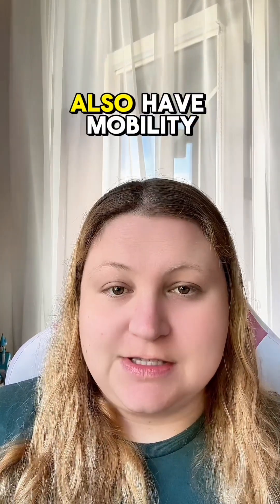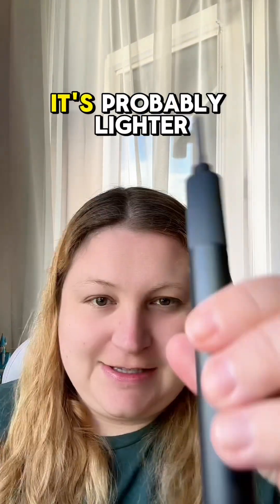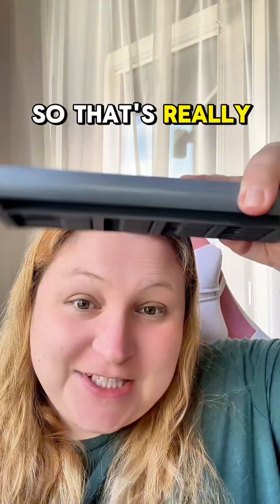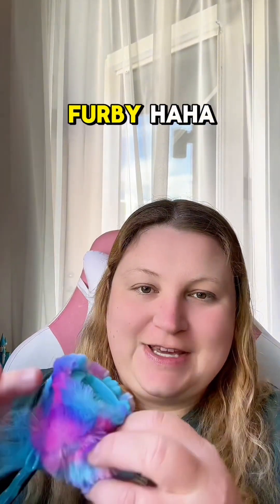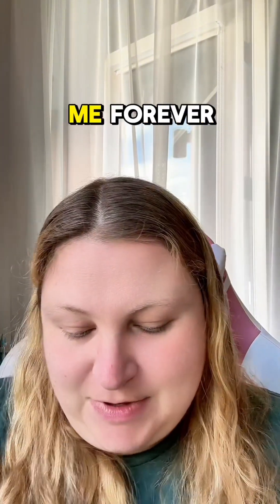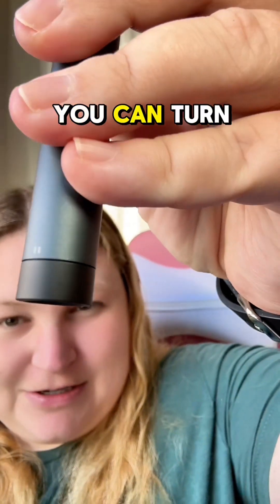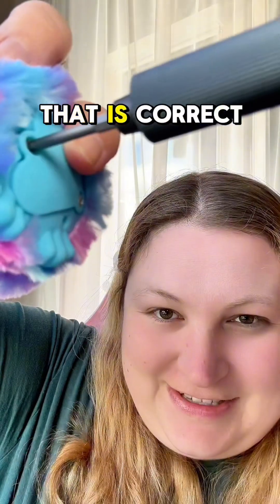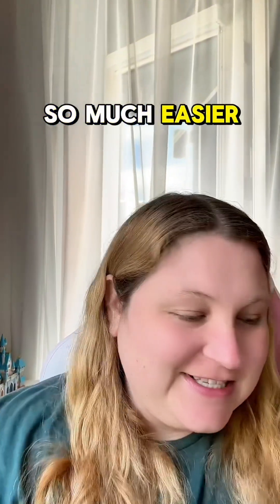This cool little electric screwdriver is great for anyone who struggles to use their hands